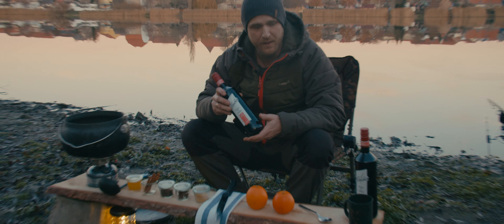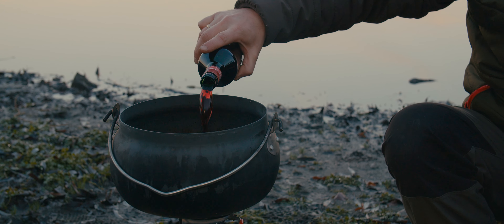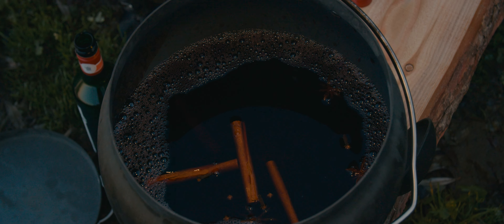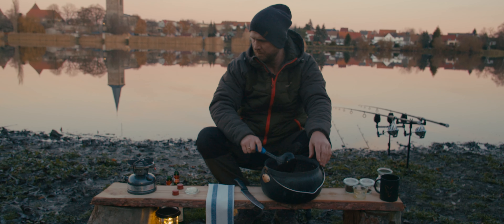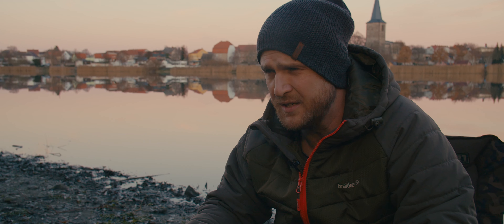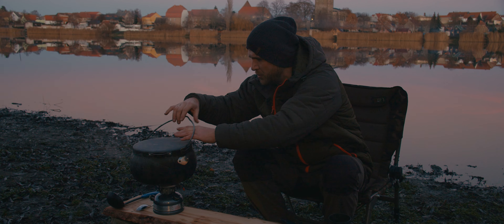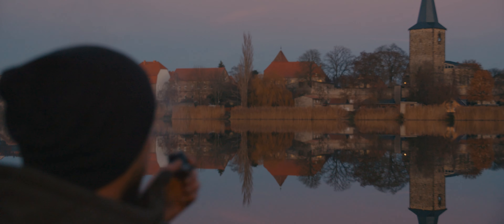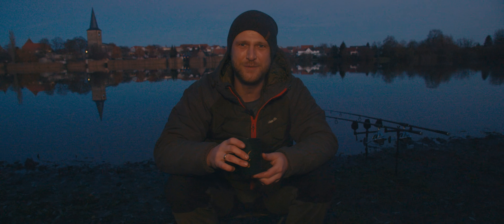OUTDOOR GLÜHWEIN selber machen - Cook It Yourself | REZEPT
Wir haben das Jahr am Wasser mit einem guten selbstgebrauten Glühwein ausklingen lassen.
Probiert es ruhig mal selber aus, alles was ihr dafür braucht findet ihr hier:

Rezept für Glühwein

- 2 Flaschen Wein
- 4 Esslöffel Honig
- 9 Nelken ganz
- 4 Sternanis
- 4 Zimtstangen
- 3-4 Esslöffel Brauner Zucker
- 2 Bio Orangen

Alles zusammen in einen Topf geben, gut verrühren und das ganze erhitzen. Danach von der Flamme nehmen und ca. 30 min ziehen lassen. Nach der Ruhezeit nochmals erhitzen und fertig. Ganz wichtig: der Glühwein sollte nicht zu lange kochen!